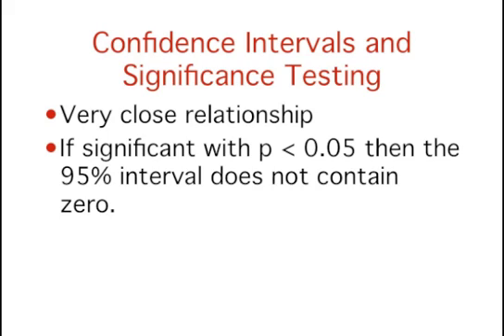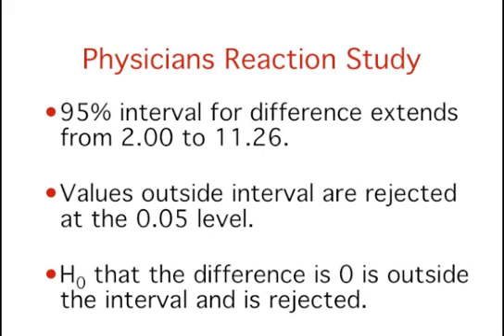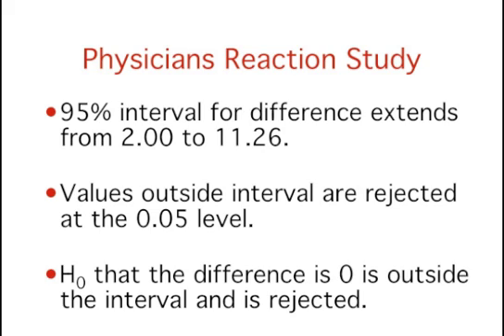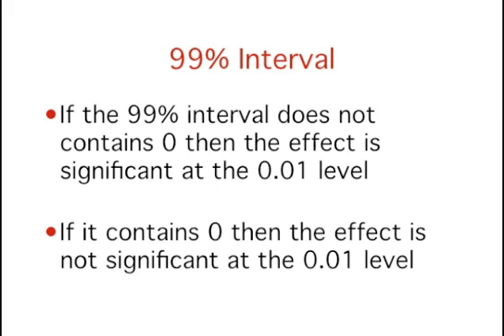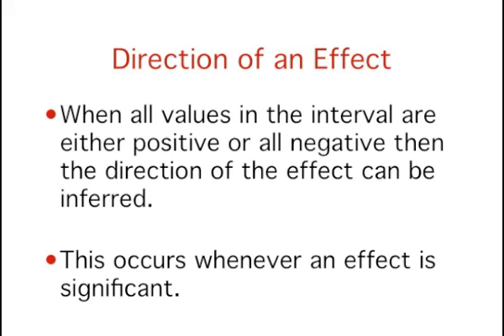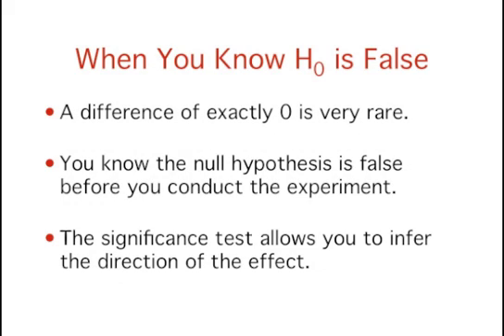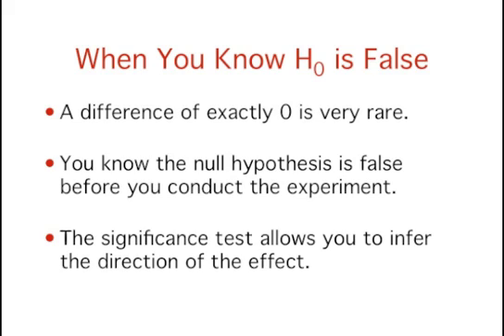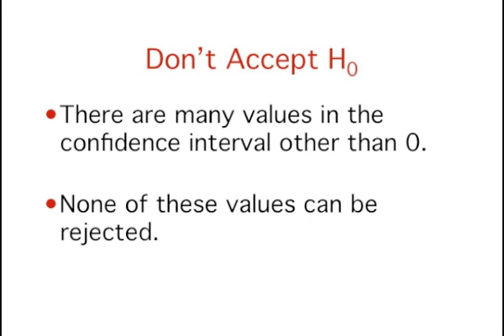Logic of Hypothesis Testing: Confidence Intervals and Significance Testing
The relationship between confidence intervals and significance testing.